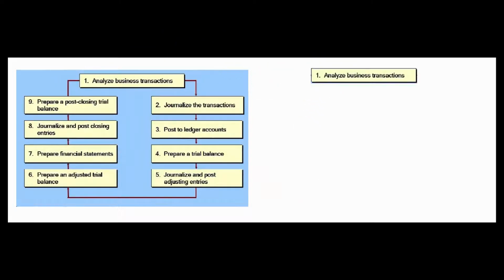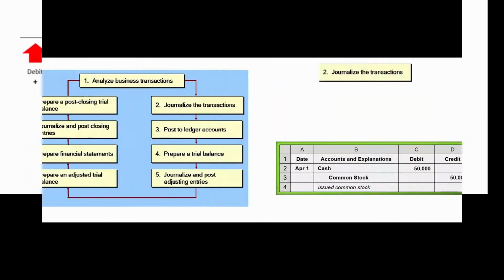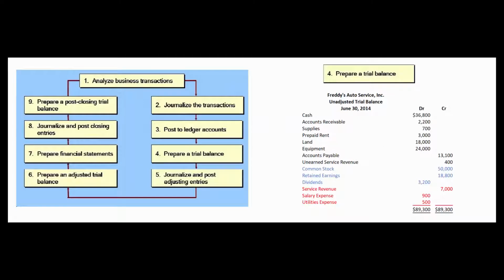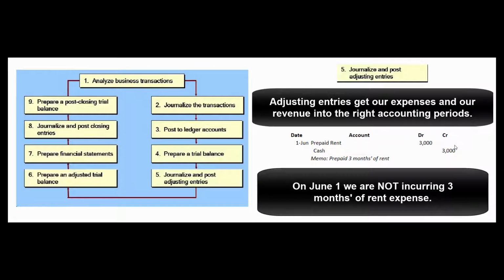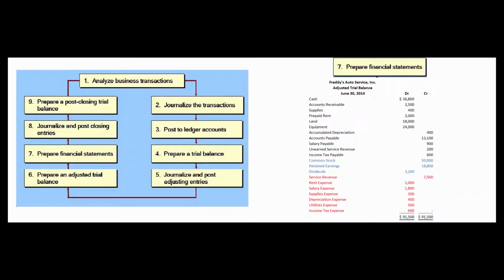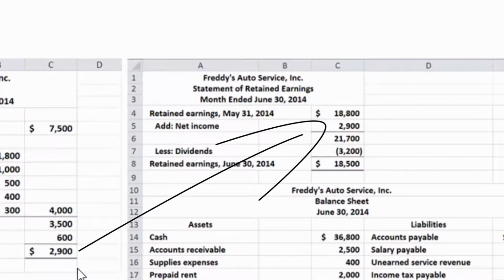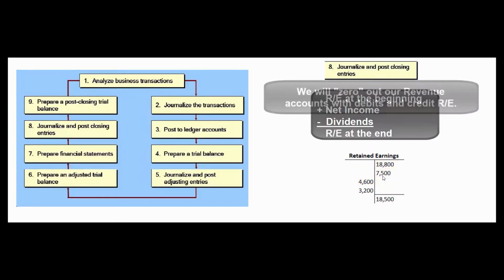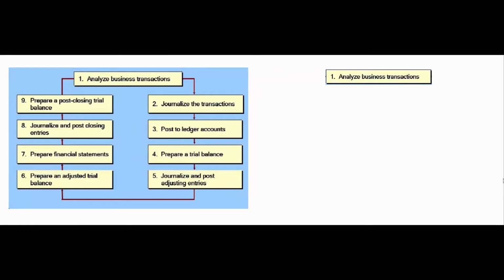The Accounting Cycle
An overview of the accounting cycle : analyzing transactions, creating journal entries, posting to ledger accounts, the trial balance, adjusting journal entries, the adjusted trial balance, creating the financial statements, closing temporary accounts and the post-closing trial balance.